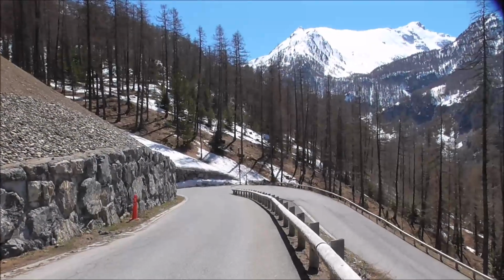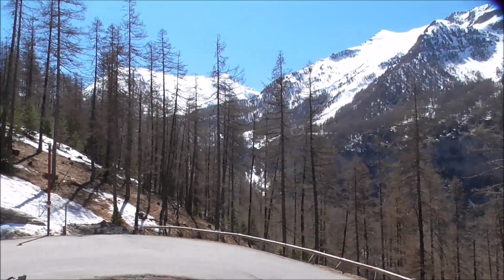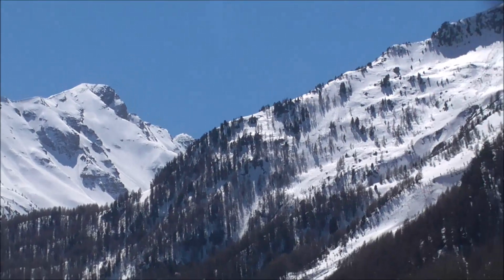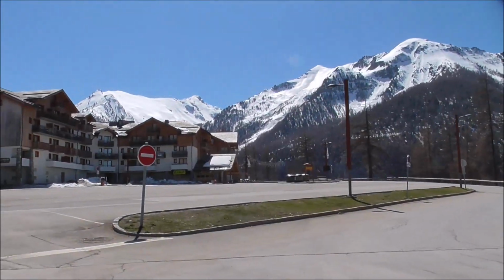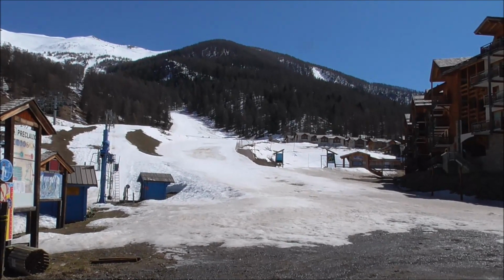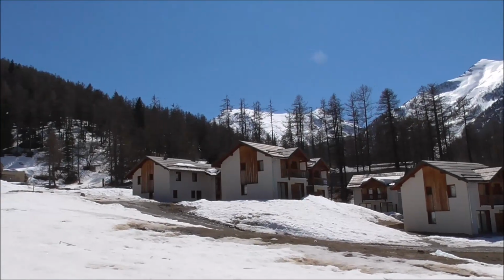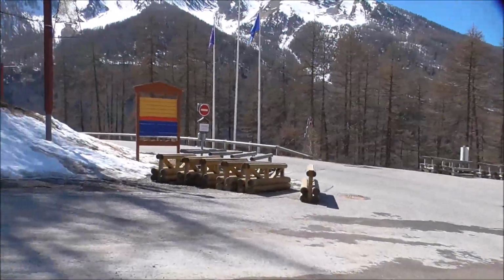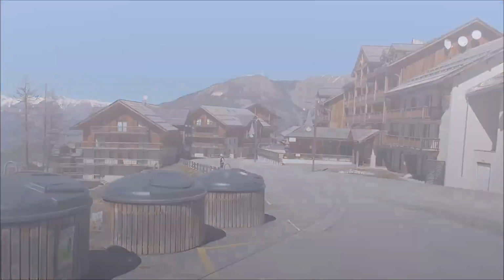Les Orres 1800 in 22minutes ~ Long Video ~ Spectacular Short Walk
360 Degree Full Descriptive Tour of the Top Station
Interesting What You Find When the Time is Taken to Look Around.
Observations & Commentary